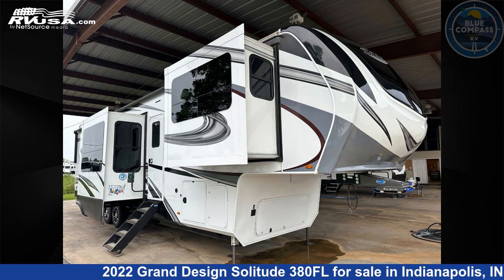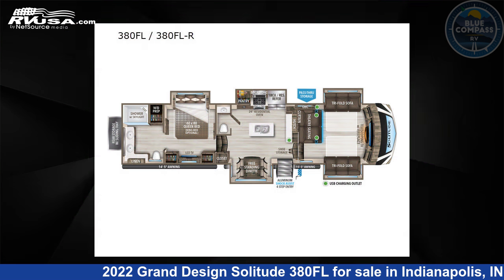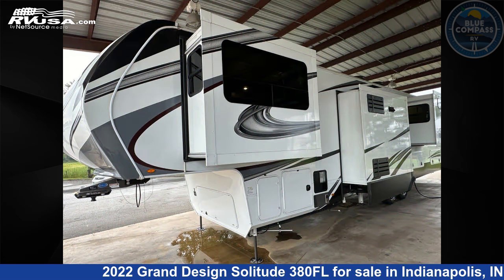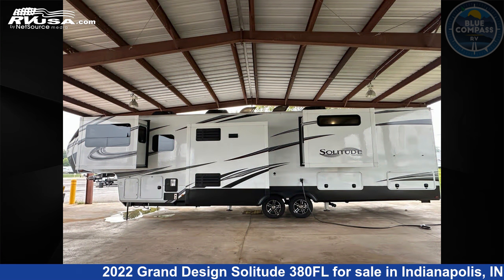Magnificent 2022 Grand Design Solitude Fifth Wheel RV For Sale in Indianapolis, IN | RVUSA.com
This 2022 Grand Design Solitude 380FL is a Fifth Wheel RV. It is located in Indianapolis, IN 46203 and is offered for sale by Blue Compass RV Indianapolis. This Used Grand Design Is 41' 0" in length and features a COTTON interior, sleeps 6, Slideout, and 93 gal fresh water capacity. The floorplan layout of this Fifth Wheel features Bath and a Half, Front Entertainment, Front Living Area, Kitchen Island, Rear Bath.

Blue Compass RV Indianapolis is a dealer for brands like: Coachmen, Forest River, Georgetown, Grand Design, Jayco, Redwood RV, Starcraft, Venture RV and offers the following rv services: Parts/Accessories, Service. They stock rv types such as: Class A, Class B, Class C, Destination Trailer, Diesel Pusher, Expandable Trailer, Fifth Wheel, Popup, Tow Dolly, Toy Hauler, Travel Trailer. For more information and pricing on this unit, To see all units available for sale by Blue Compass RV Indianapolis,